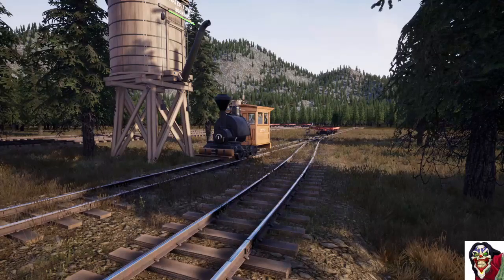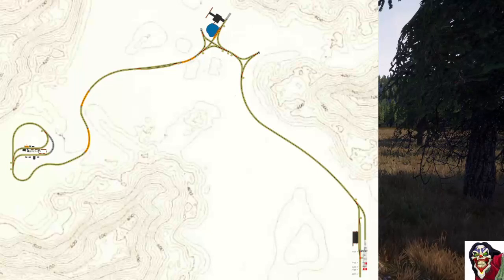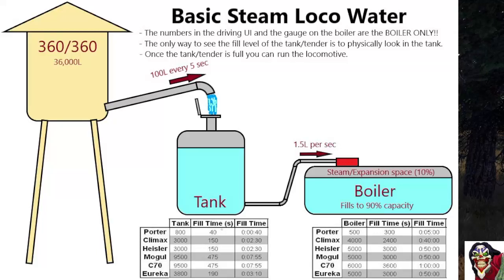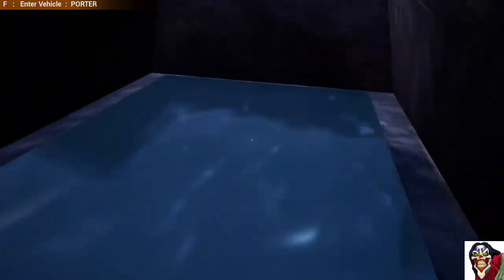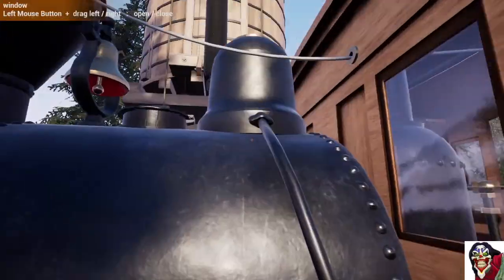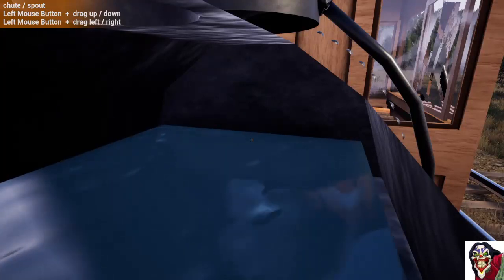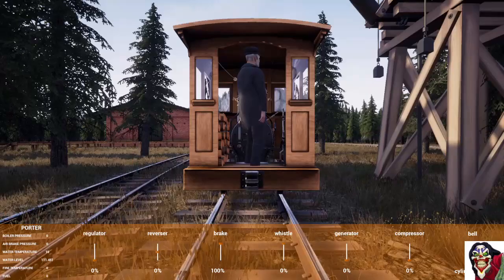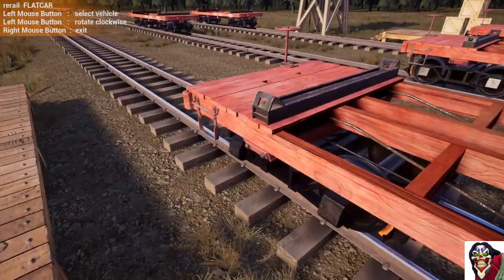RO! - Old Build Tools Tutorial Ep14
Episode 14
Covers:
- No track building!
- Overview of what's been built.
- The water talk.
- The re-rail talk.
- Fetching a load of logs and unloading them at the pond.